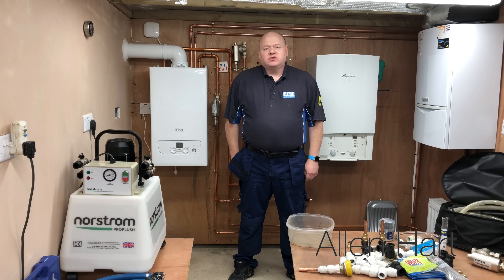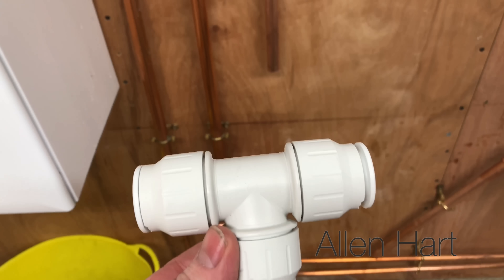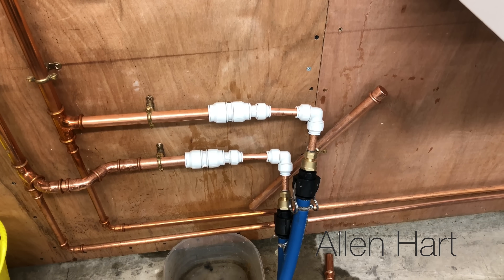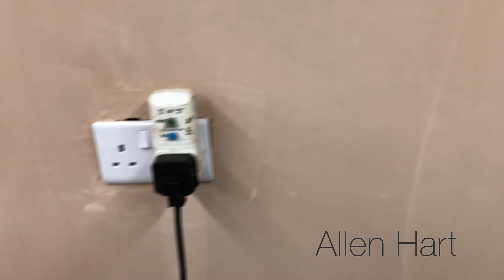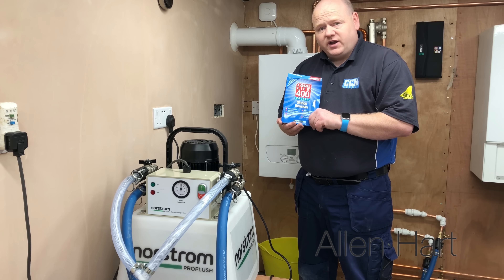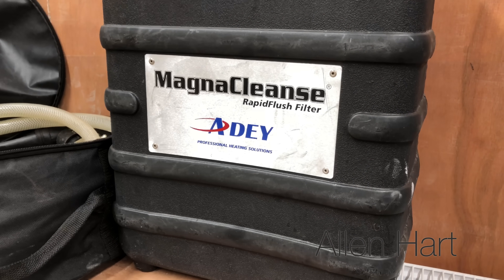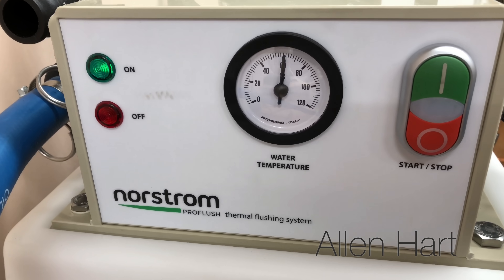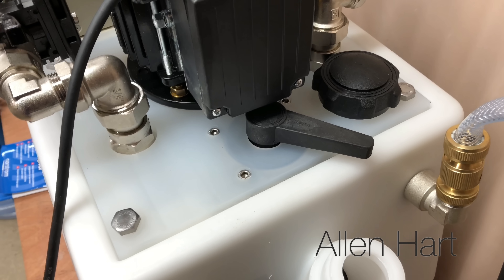HOW TO POWERFLUSH - Powerflushing a Combi Boiler Leeds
HOW TO DO A POWER FLUSH Step by step guide on how to powerflush a gas combi boiler, Powerflushing a central heating system.
Today we're gonna talk about power flushing. We are here in leeds today. Powerflushing a central heating system in Leeds So I've got my new power flush machine here, and we've got a combi boiler. So what I'm gonna do is I'm gonna do a power flush on a combi boiler system. So what we've done, put some tees in the pipework here, and first of all what I'm gonna do is I'm gonna connect onto these tees with the power flush machine, and then we're gonna flush it through. We're gonna heat the water up with a heater on it, and we'll see how long that takes to warm up. So this is all now cold at the moment. It's been off for a while, so I'm gonna trust that it's cold. And then we'll see how we go. So let's get started.

So we've got a filter on this, so it's gonna be very easy just to drain it down. So first of all we're just gonna let all the pressure out of it. Just let that drain down there. So in normal use, if you've got a combi boiler and you've got your pipes coming down underneath your combi boiler, it may be that you want to just cut some tees into flow and return, and then that way you can just flush from that. You can also get a flushing adapter for the pump. So then you can just flush directly from the pump. So what I've done here, I've just got some push fit fittings and I'm connecting the pipes onto it. I use push fit, I use speed fit normally, because you can just take them back off afterwards and you can reuse them. So I like to use speed fit. So we'll connect our hoses onto this now.

So as we can see there we've connected this flow and return with these blue hoses, and they connect onto power flush machine there. So these valves at the top we're gonna turn off. So they would normally be for the dump, so when we're starting to dump the water out of it. And then we've got our filling point there. On this I'm just gonna use boiler, so I'm just gonna use the filling loop on the boiler, just for demonstration of this. And then in there, that's where we'd put our chemicals. We've plugged our pump into that one, and then we've plugged the heater into this one separately.

So on this it's got a filling loop here. So all I'm gonna do for now is just  by doing that, and then that'll put water in the machine. It'll take a while though. So when we look on machine, it's got a minimum point and it's got a maximum point there. And then this connection here, this is the overflow. So if it started to leak water out it'd come out of here. So obviously if you had it in the tub it comes with it'd have a flow into that, or you can connect a hose pipe to that as well. So as we can see here now, the level's going up. I don't know if you can just see it there. You can just see water level is going up. It's about here now. So we're probably gonna get about half way.

So we've got the water there now, just above half. And then what we're gonna do now, I'm gonna put the heater on. We'll see how long that takes to warm up.

So then you put your chemicals in. So you can put whatever brand of chemicals you like in. So for today we've got this long life sludge remover from Norstrom. So we're gonna out that in. But you could use Fernox, you could use Sentinel or ADEY. They're all very good for power flushing.

So just while we're waiting for that now to warm up, so how this will work is you've got your flow return here, that'll go into your central heating system. So what you can do is you can isolate underneath the boiler, and then this will go round all your heating, all your heating system. So if you've got ten rads for instance, then you can flush round all your ten rads. So normally what I'd do is I'd open all the radiators, so go round all your radiators in house, I'd open them all, and then I'd put your chemicals in and I'd flush it round. And then once you've flushed it all round you can then go do the radiators individually. So how you'd do it then is just do them one at a time. So flush one rad, go turn the next rad on, and then turn the last rad off. So you've just always got one rad open at the same time.

So it's coming up a bit now, its temperature. We're just over 20 degrees. One thing I will say is it's always gonna be better to use the boiler if possible to get heat into the system. So if you can fire your old boiler up before, get all the heating system warm, then that would be much better and it'd make it a bit quicker. Because obviously doing it with an electric element i

So I'm not gonna connect the MagnaCleanse in on this one, but quickly I'll just show you what I've done is I've made a male and male connection, and this side is inch and this side is three quarter. And then they will easily connect the MagnaCleanse to the power flush machine, because the hoses for the MagnaCleanse are one inch connections, and the connection for the power flushers use three
Power flush machine